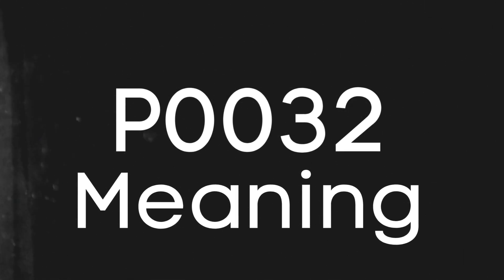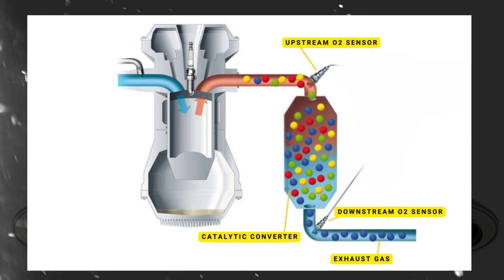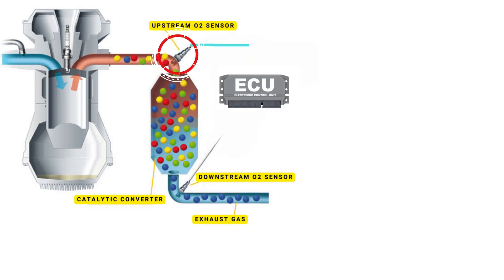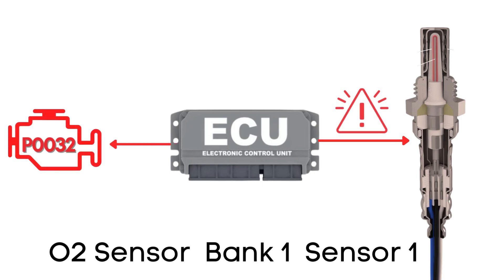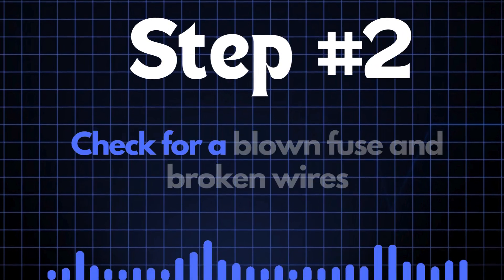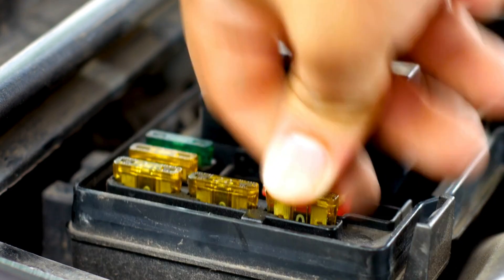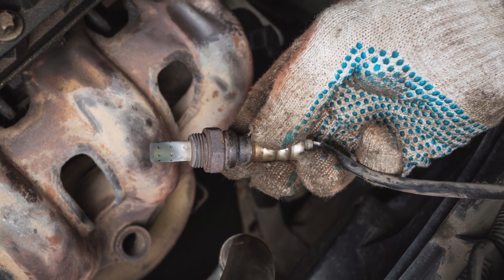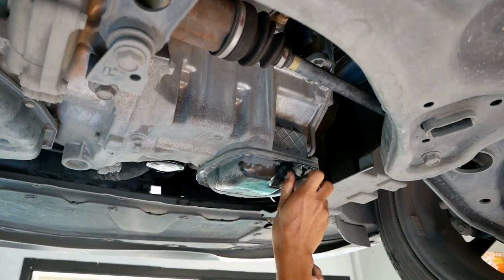How To Fix P0032? | HO2S Heater Control Circuit High (Bank 1, Sensor 1)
In this video, we’ll walk you through diagnosing and fixing the P0032 error code, which relates to the HO2S (Heated Oxygen Sensor) Heater Control Circuit High for Bank 1, Sensor 1. This sensor is essential for ensuring that the engine maintains the correct air-fuel ratio, and any issues with its heater circuit can lead to engine performance problems and increased emissions.

This code indicates that the voltage in the heater control circuit for the oxygen sensor in Bank 1, Sensor 1 is higher than expected, which could affect the sensor's ability to reach the proper temperature for efficient operation.

Visual Inspection of the Sensor:

We’ll show you how to locate Bank 1, Sensor 1, and visually inspect the oxygen sensor for any signs of damage or corrosion that could be disrupting the heater circuit.

Checking Fuses and Wiring:

We’ll guide you through checking the relevant fuses and inspecting the wiring connected to the oxygen sensor. A blown fuse or damaged wiring can prevent the heater circuit from functioning properly, causing the P0032 code to trigger.

Testing the Sensor Heater:

Learn how to test the heater circuit of the oxygen sensor using a multimeter to ensure it’s operating within the correct parameters. If the heater is faulty, we’ll explain the steps to replace the sensor and clear the error code.

By following these steps, you can effectively troubleshoot and fix the P0032 code, helping to restore your engine’s performance and prevent further issues.

Chapters:
00:00 - Intro
00:14 - What is P0032?
00:32 - What is Bank 1- Sensor1?
01:33 - What triggers P0032?
02:41 - How to fix P0032?